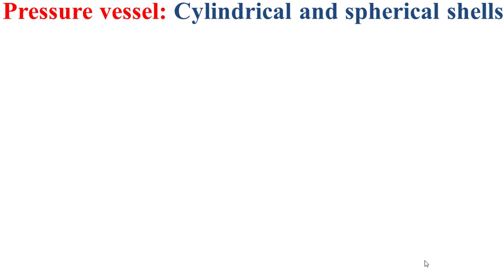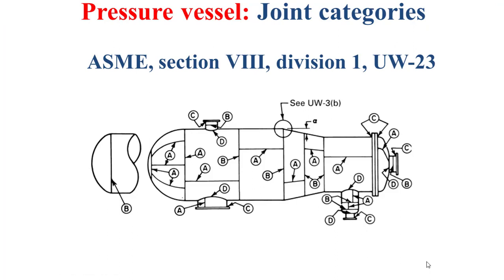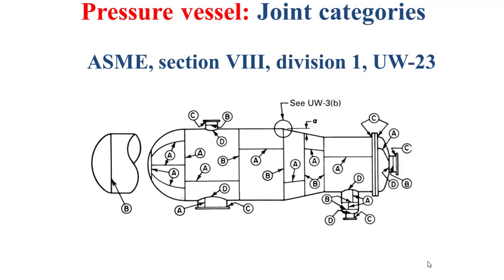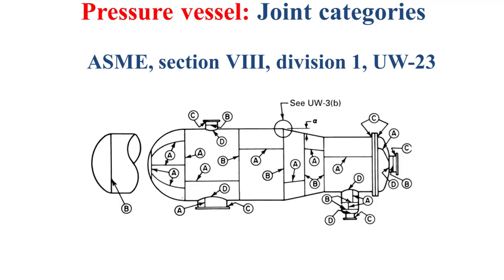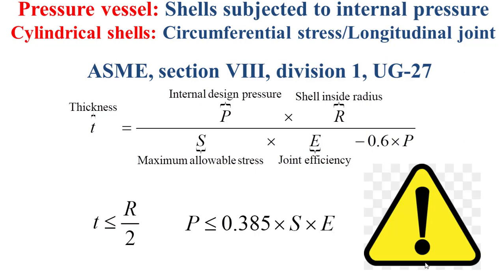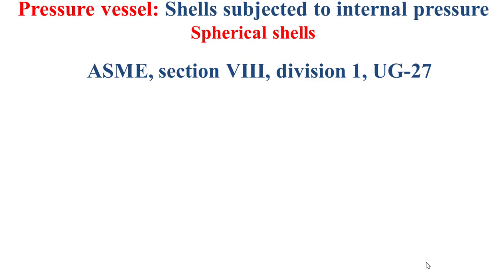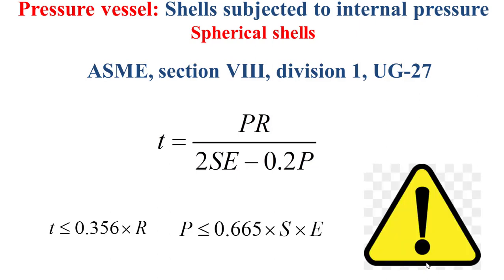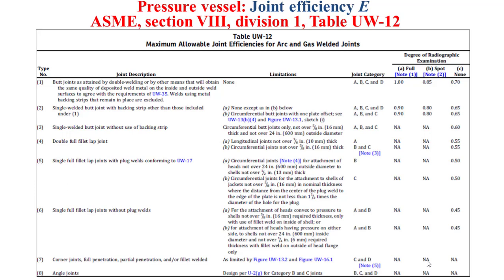Pressure vessel_Sizing_ Shell thickness under internal pressure_ASME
This educational video technologically introduces the principal rules governing the sizing of the shell thickness subjected to internal pressure based on the calculation code ASME.
00:00 Intro
00:31 Pressure vessel: Cylindrical and spherical shells
01:51 Pressure vessel: Joint categories
04:46 Cylindrical shells: Circumferential stress/Longitudinal joint
05:47 Cylindrical shells: Longitudinal stress/Circumferential joint
06:48 Spherical shells
07:36 Pressure vessel: Maximum allowable stress S
09:09 Joint efficiency E
10:54 End